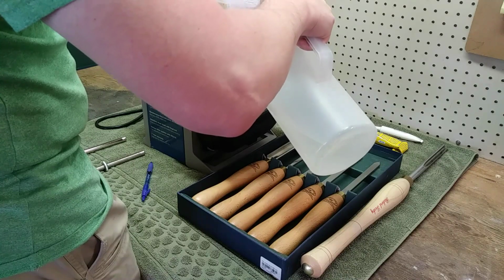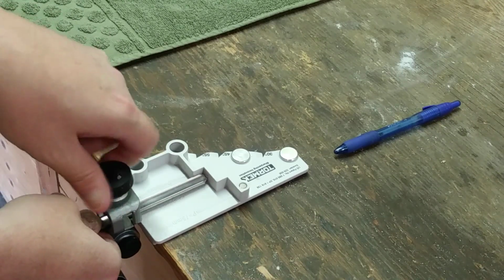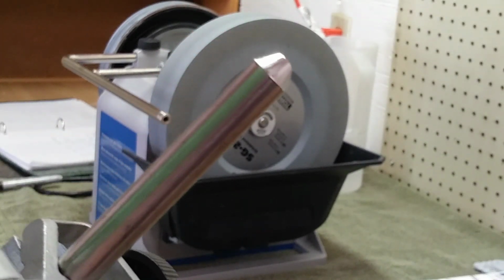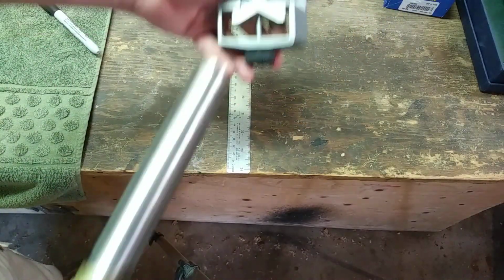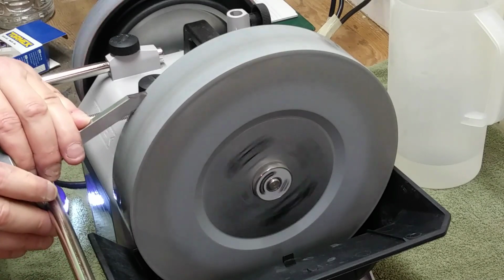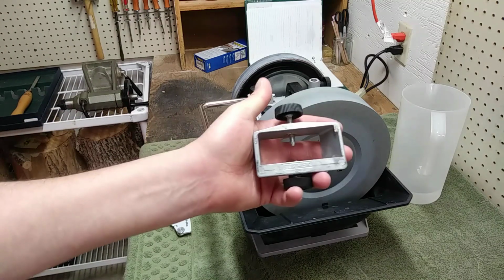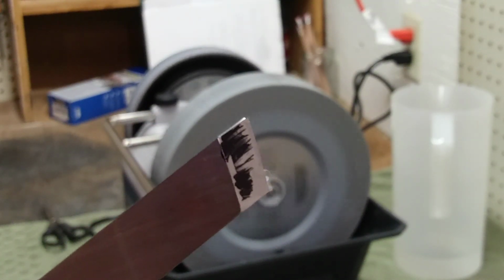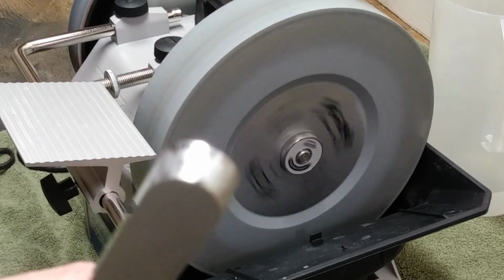Sharper Skills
Learning to sharpen things and sharing that experience with you.